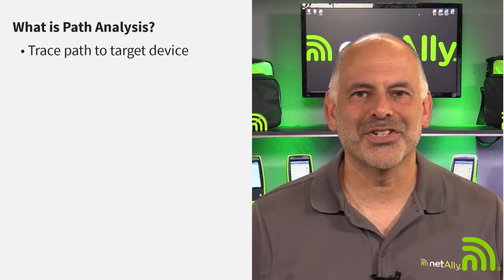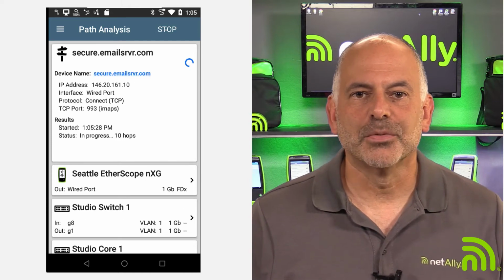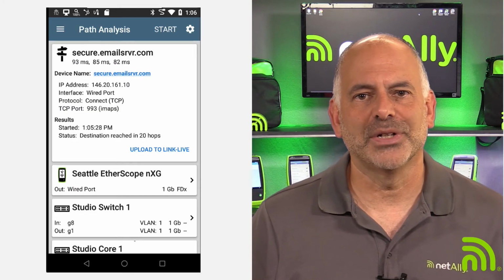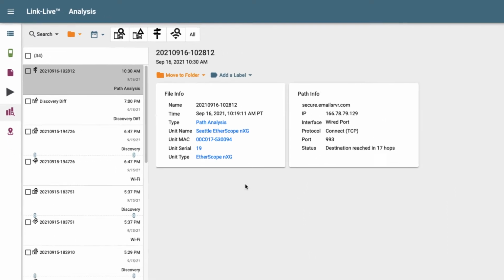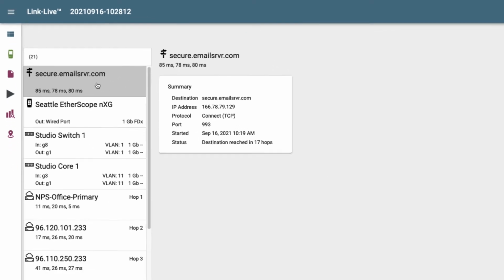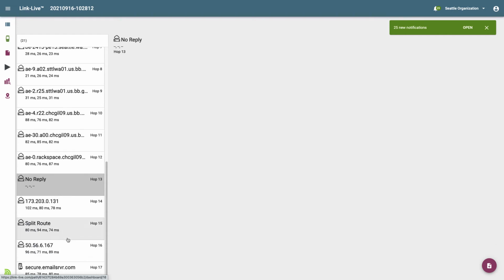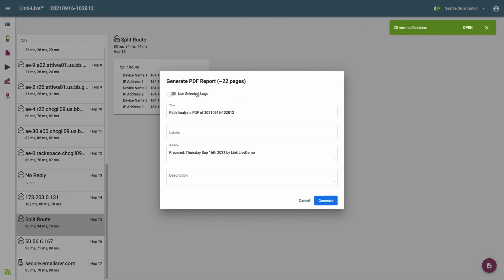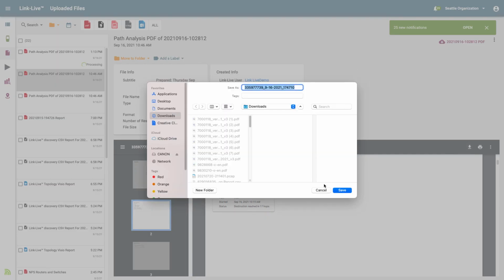Viewing Path Analysis Data in Link-Live™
Welcome to the Link-Live tutorial video series! In this video we are going to show you how to run a Path Analysis test, upload Path analysis results to Link-Live, and analyze the Path Analysis results.